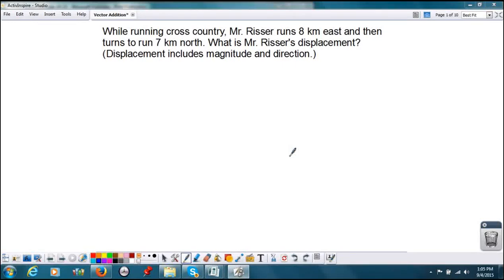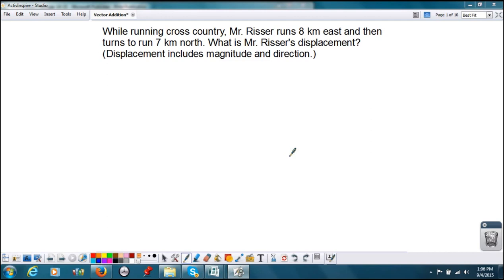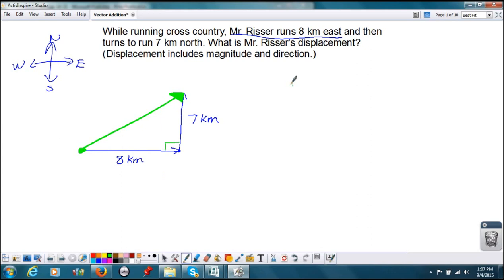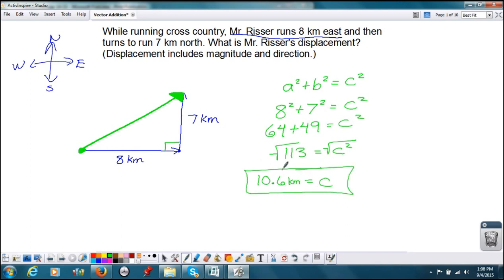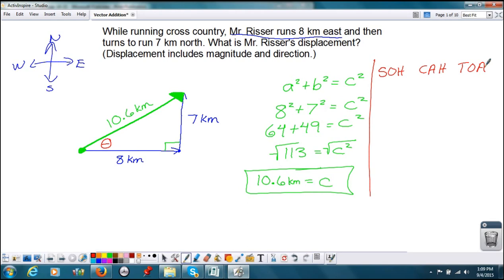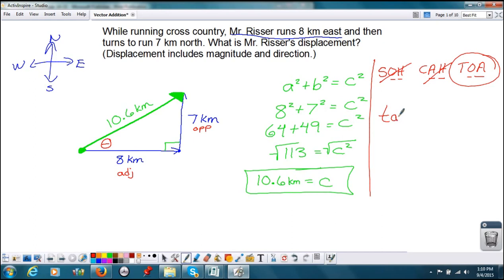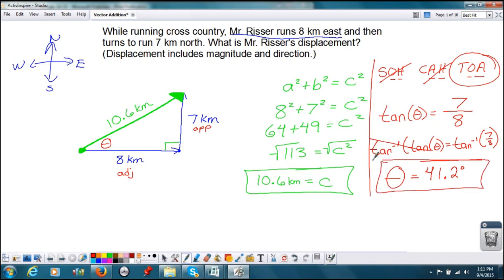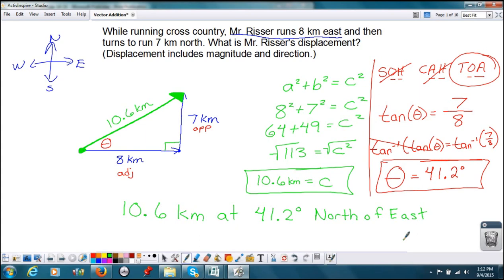Vector Addition 1